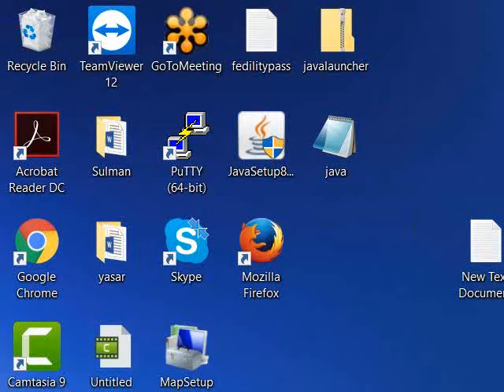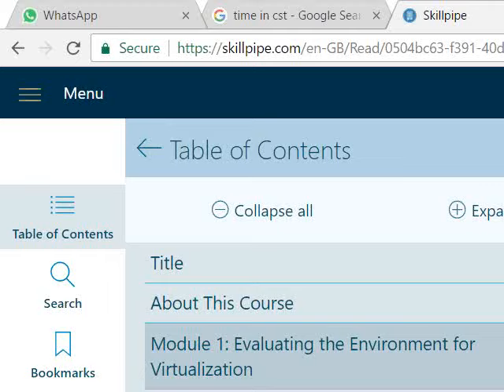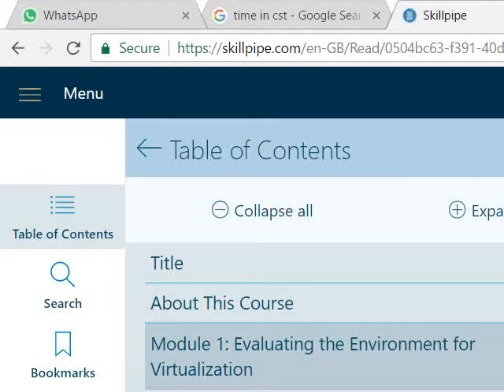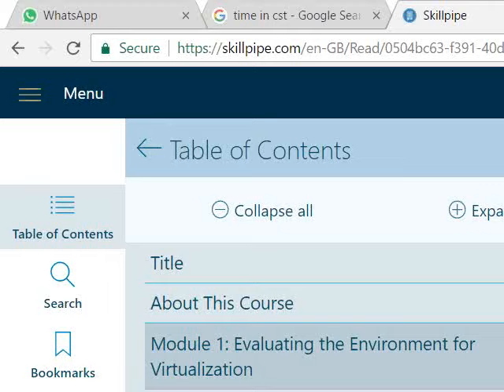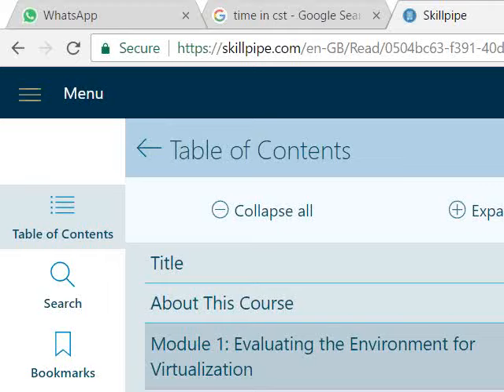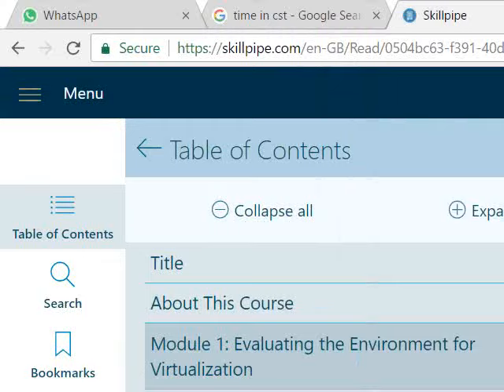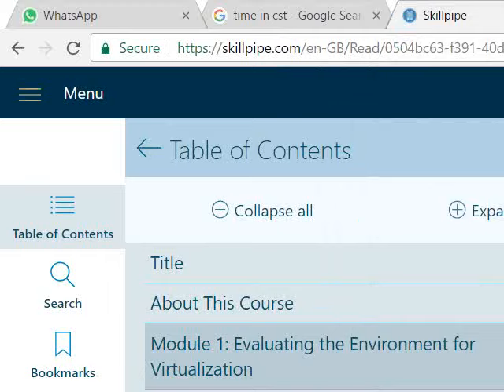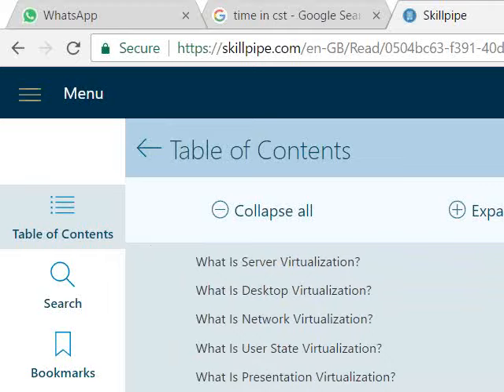Day3 Module 1 Leason 1 and 2